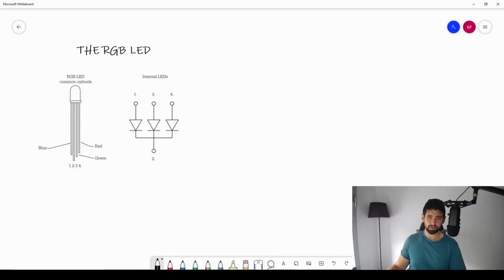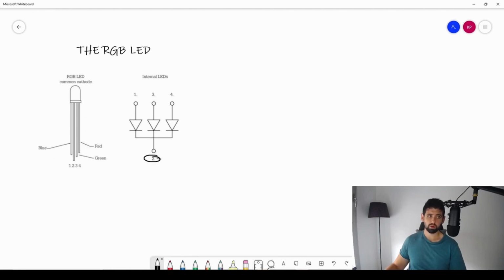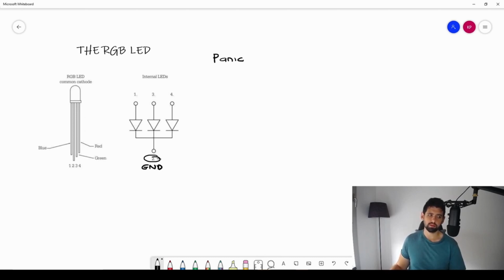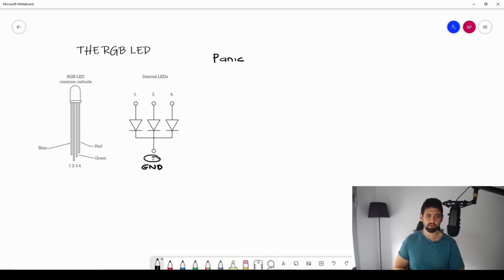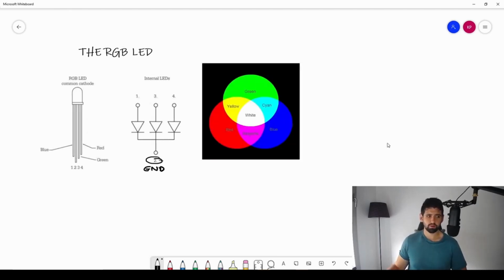Electronic Videos for Beginners - RGB LED make many colours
In this video, we have a look at how an RGB LED works. With this LED we can create many different colours with one LED.

This video is part of a lesson we did on our PlumPot Academy Website. You can find the full lesson page here:

📚Altium Tutorials📚

📚KiCadTutorials📚

💻Download your free Altium Designer 20💻